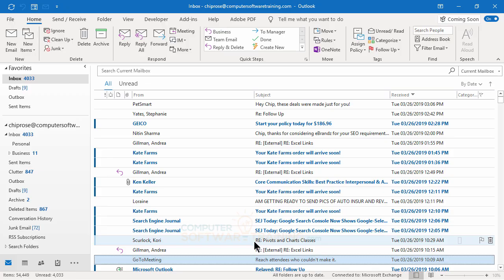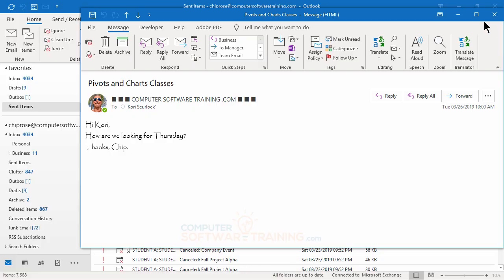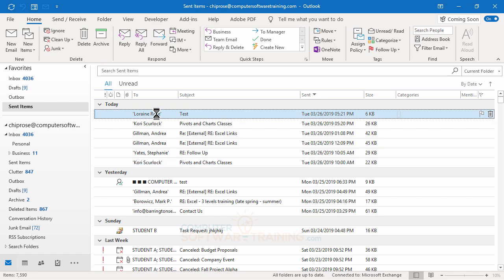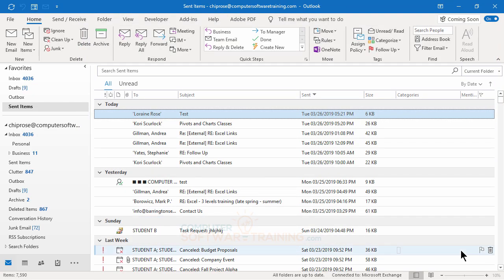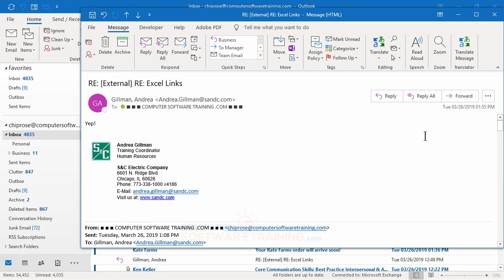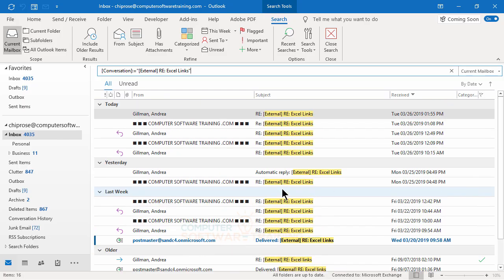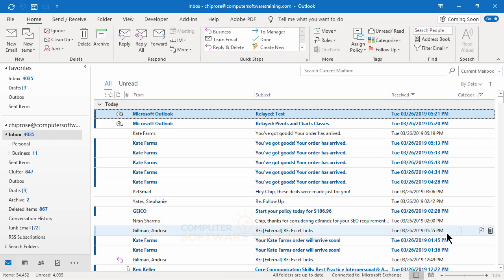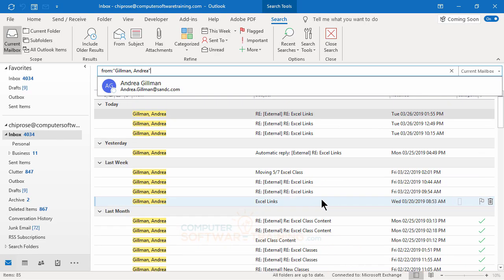OL-01-07 — Resend, Recall & Organize Messages in Microsoft Outlook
Correcting or refining communication is an essential skill in any professional environment, and in this video from our Microsoft Outlook training series, you’ll learn how to resend, recall, and better organize your email messages. We’ll explain how to use the resend feature to quickly reissue a message to the same or different recipients — a practical tool taught in every thorough Microsoft Outlook course. You’ll also learn the nuances of recalling a message, an option to retract an email if needed, showcasing what Microsoft Outlook is used for when managing sensitive or time-critical communication. We’ll explore organizing emails into folders or categories (which may be what your "collection" note referred to), helping you keep your inbox clean and structured for easy retrieval. Our hands-on Microsoft Outlook tutorial covers the limitations and best practices for each function so you can act confidently and maintain professional standards. These features, reinforced in our Microsoft Outlook training course, ensure you handle unexpected email situations gracefully. Enhance your communication precision and control with our expert-led Microsoft Outlook training, and stay ahead in every email exchange.
📊 Explore Our Complete Microsoft Outlook Course Lineup